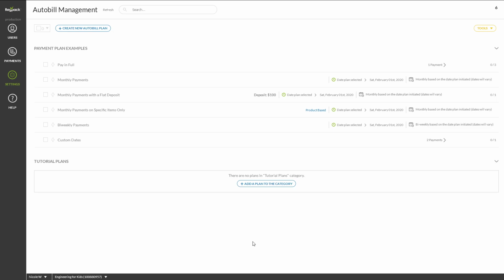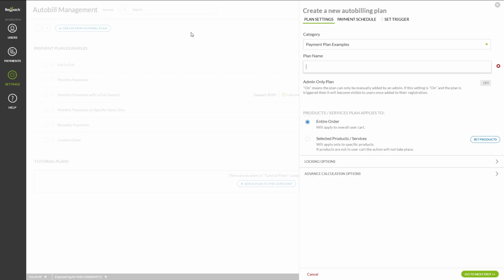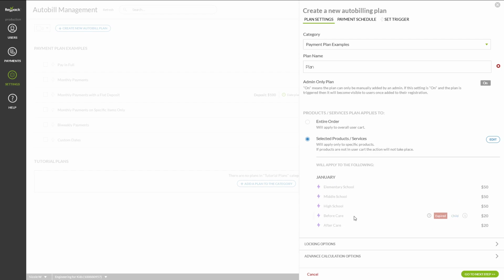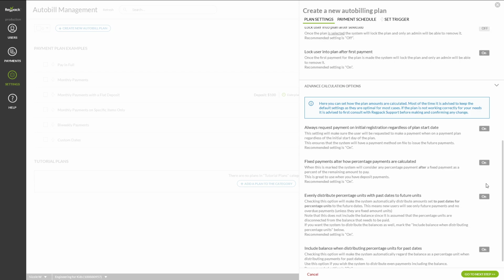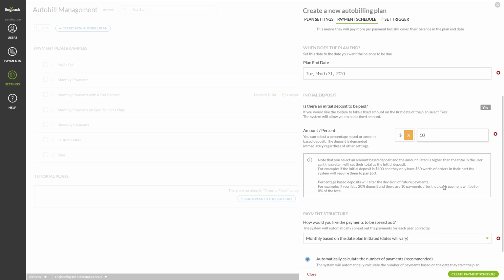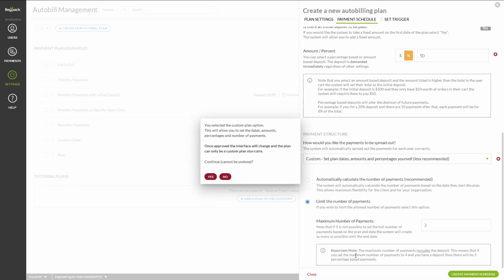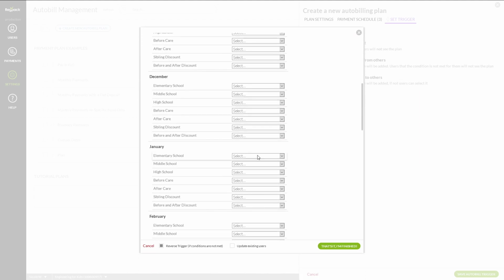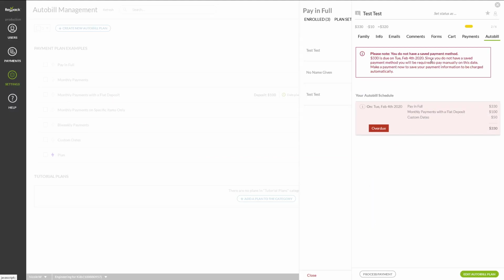Autobill Module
Learn more about how to create and edit automatic billing plans in your Regpack system, including creating triggered plans, custom plans, and more.